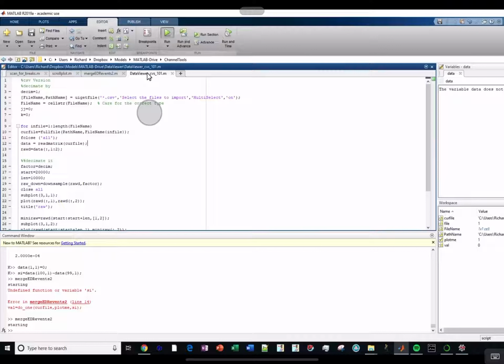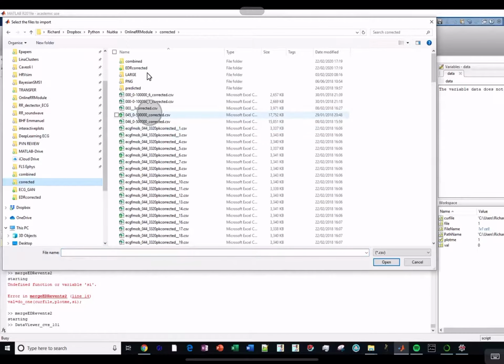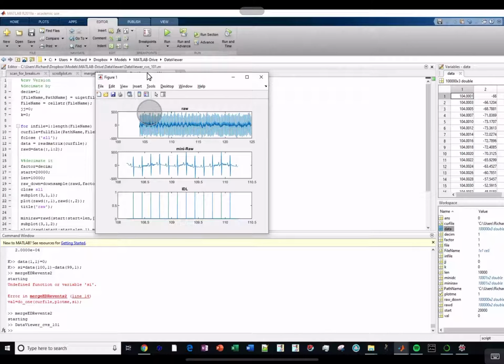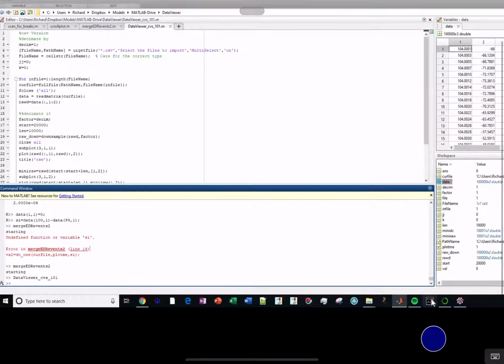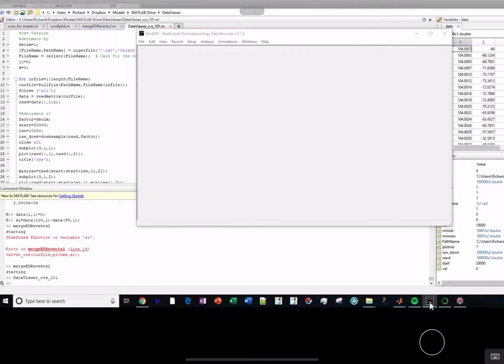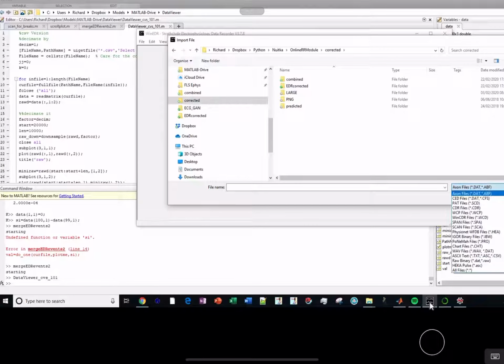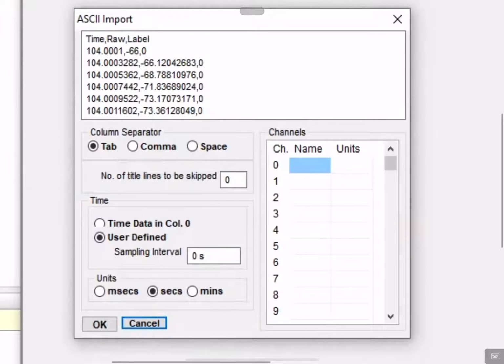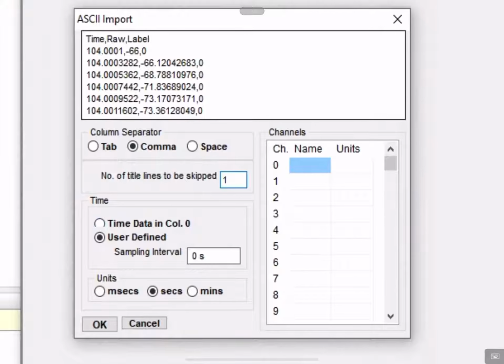Event CORRECTION part 1/3